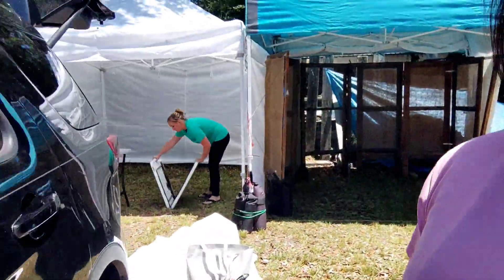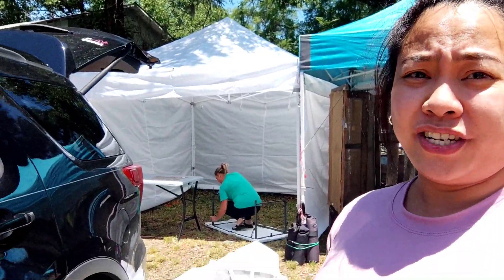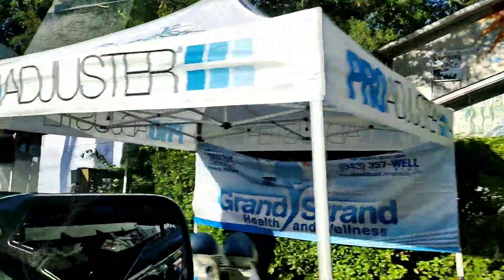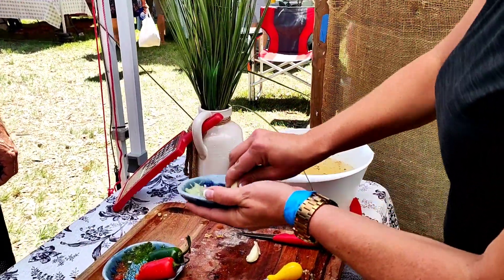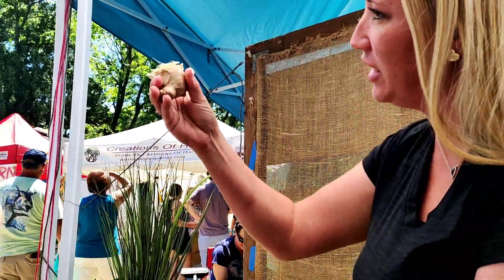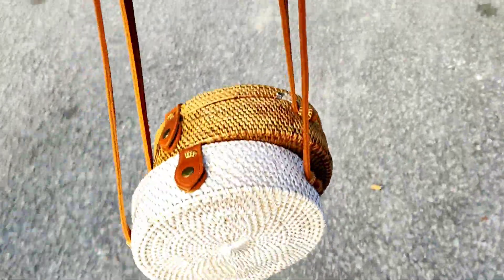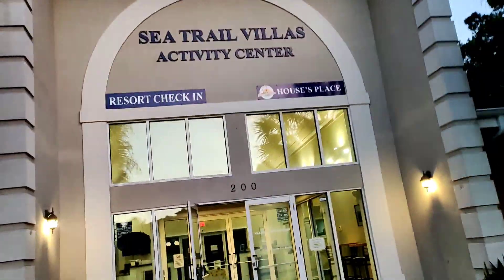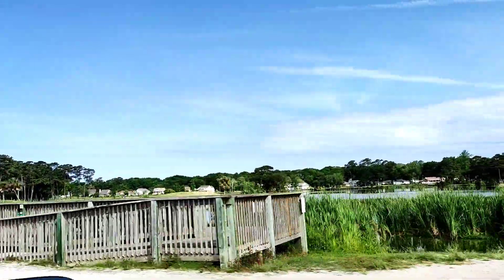Road trip to North Carolina 🇺🇲 |Blue Crab Festival 2021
My best friend and I went on a 3 days trip to North/South Carolina for their Annual Blue Crab Festival. We stayed in a villa and did our art show for a couple of days.

*No copyright was intended in the making of this video*